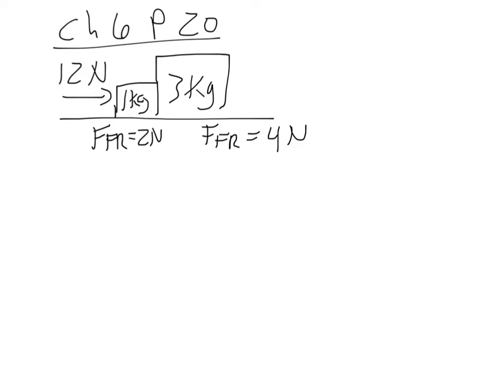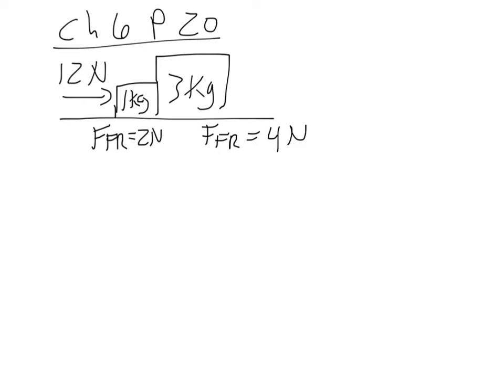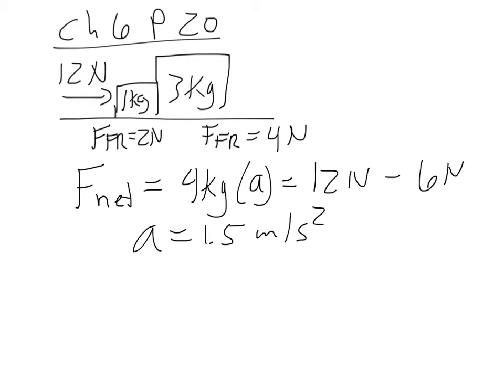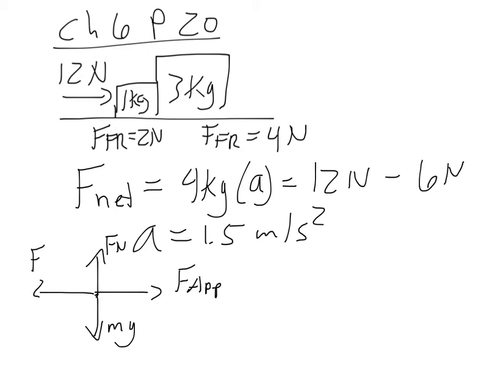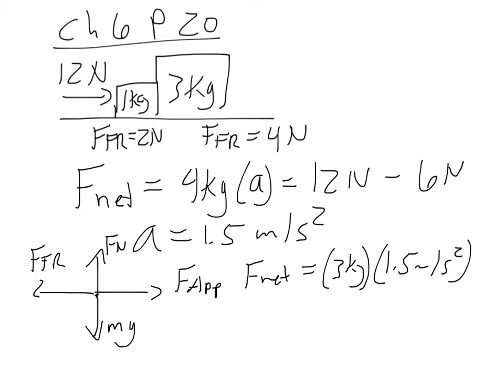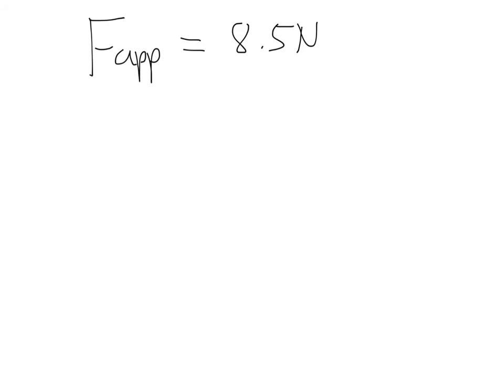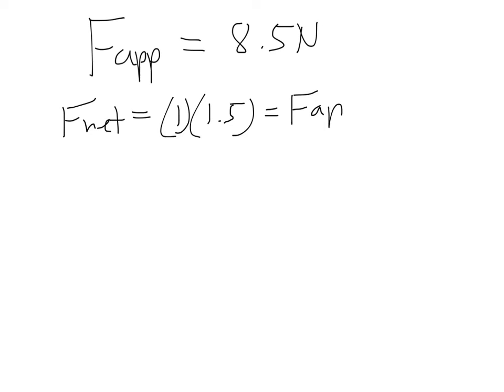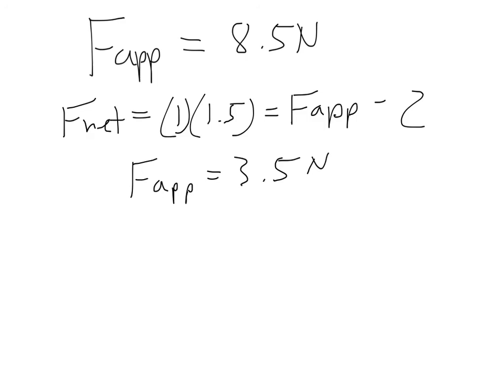Chapter 6 Problem 20